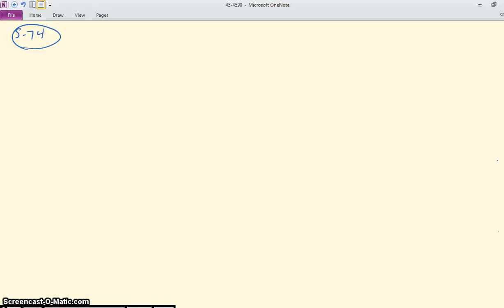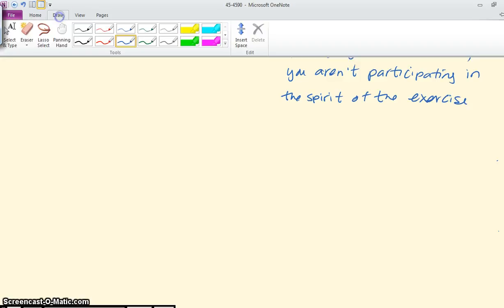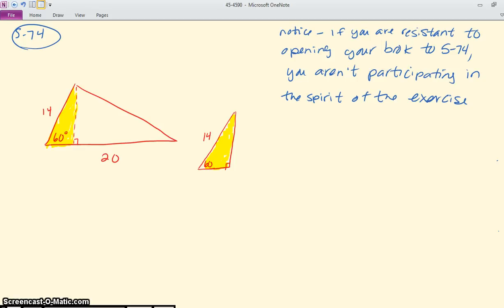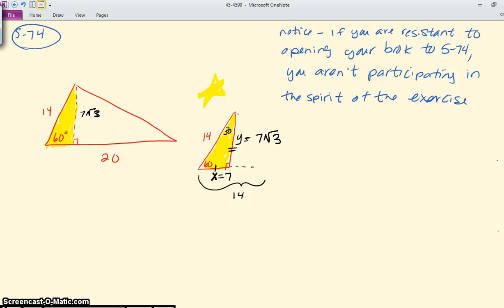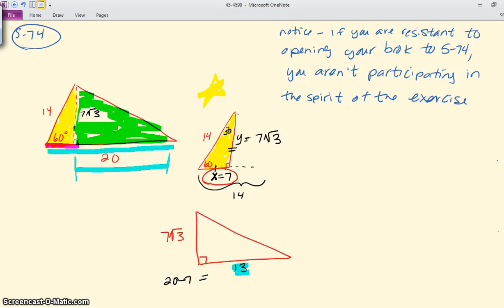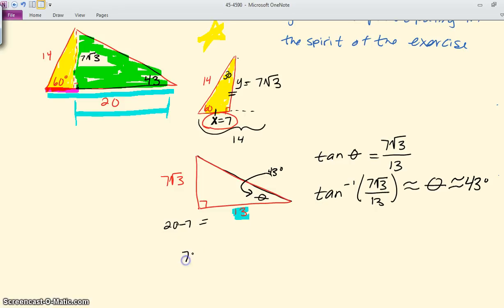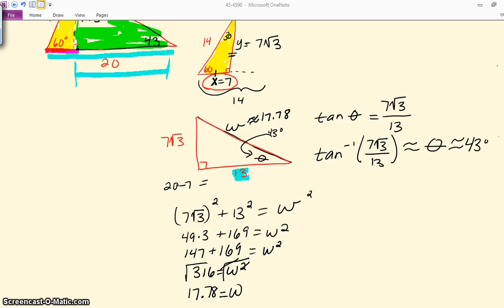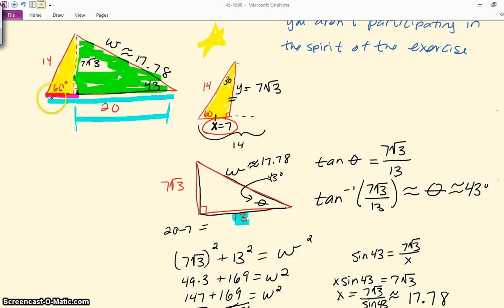Unit 5 Example 5 74